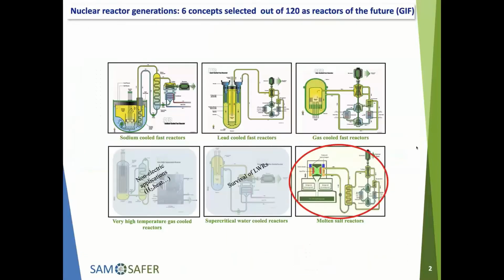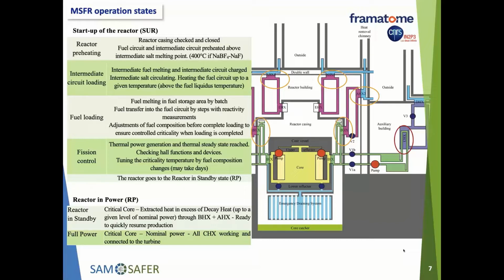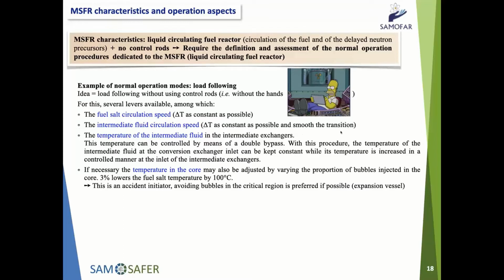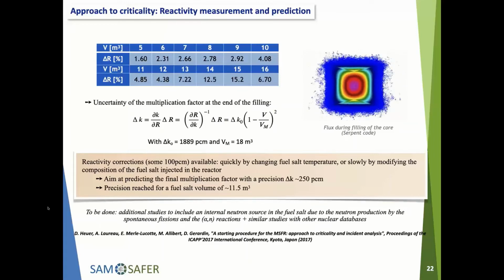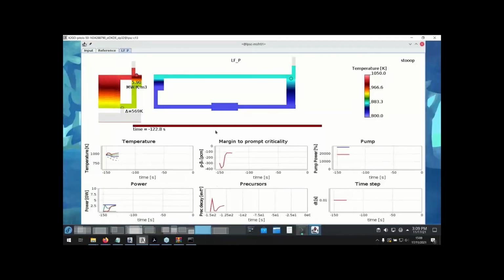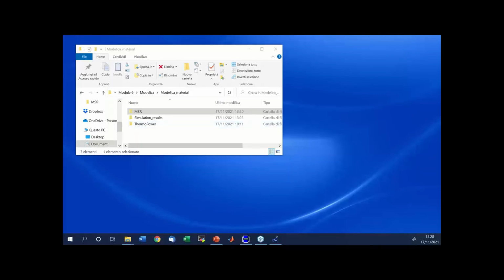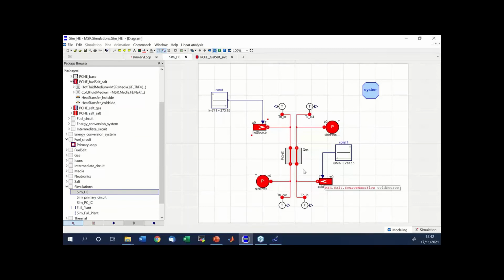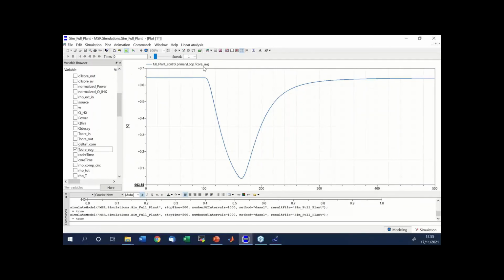SAMOSAFER Module 6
MSR summer school 2021